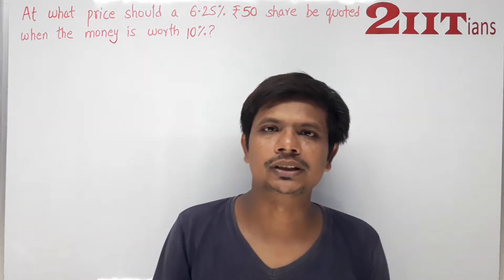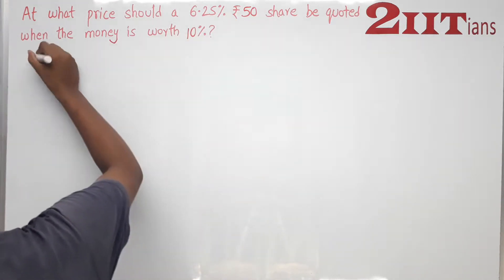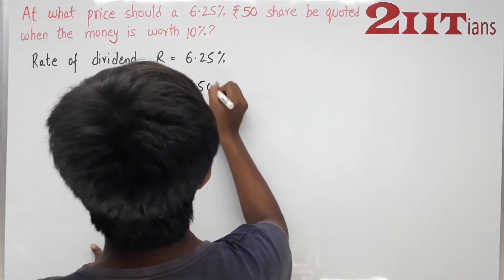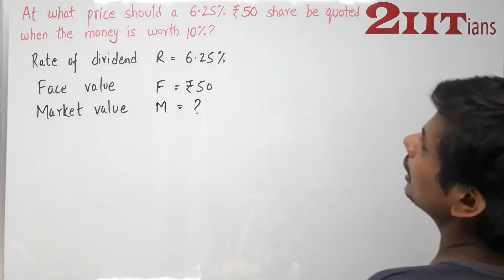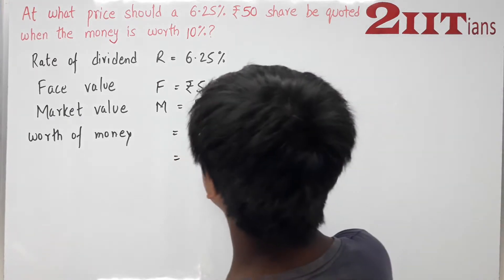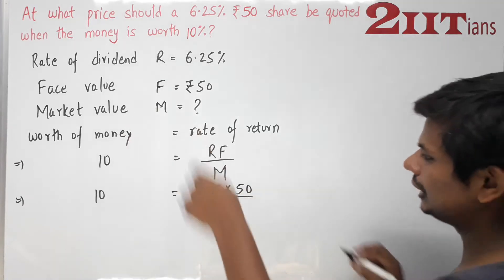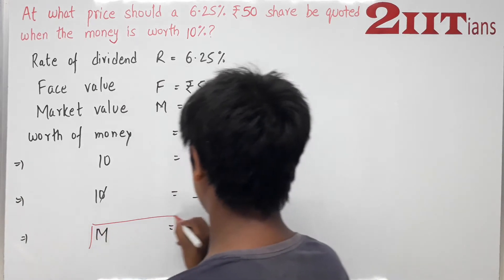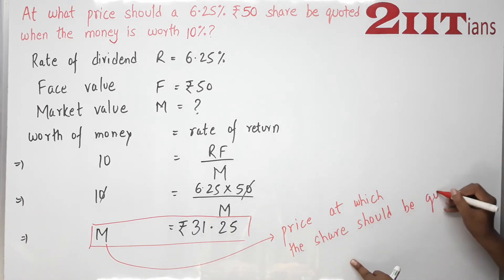SHARES & DIVIDENDS Bonus5 Class X ICSE At what price should a 6.25% Rs. 50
At what price should a 6.25% Rs. 50 share be quoted when the money is worth 10%?

If our videos really saved your tuition time & money then do
support us. You may donate [Google Pay @ 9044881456] or [PhonePe 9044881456]
or
VIVEK KUMAR GOEL, SBI Armapore, Kanpur
Account No: 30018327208  IFSC Code: SBIN0016884
Even a small amount of Rs 50 will be of great help.

To buy all the VIDEO solutions of ML Aggarwal

For free Doubt solving & getting good quality questions join our WhatApp Group